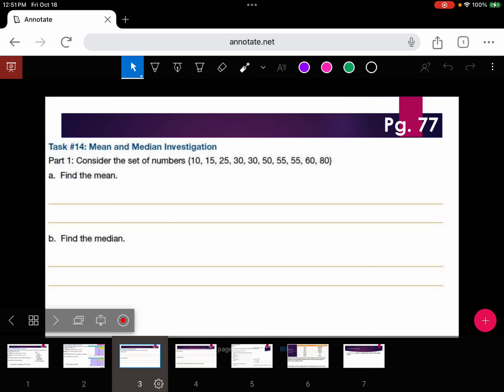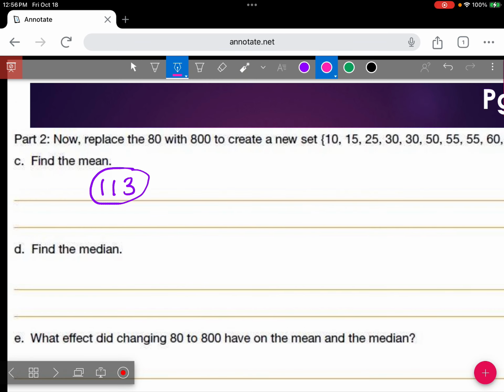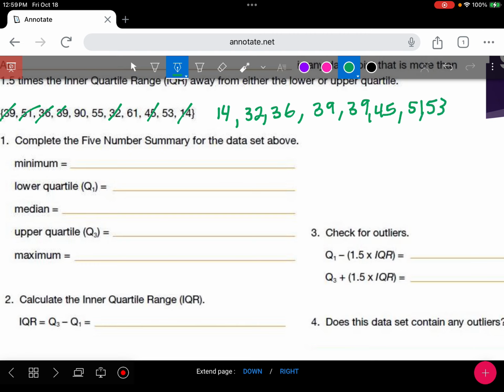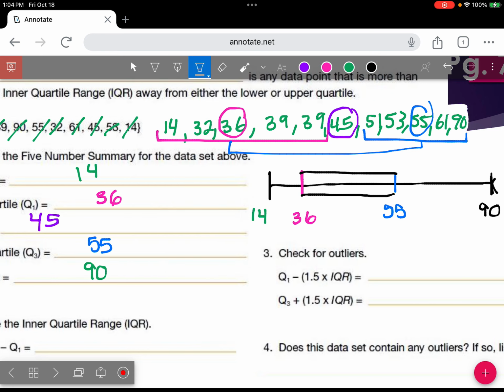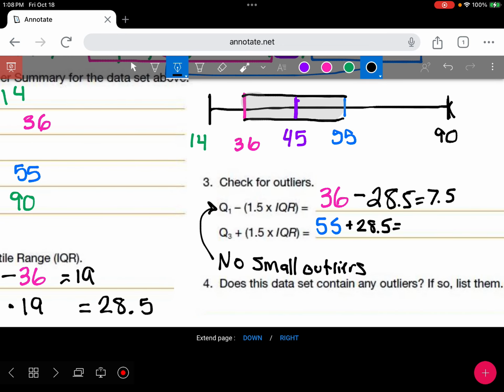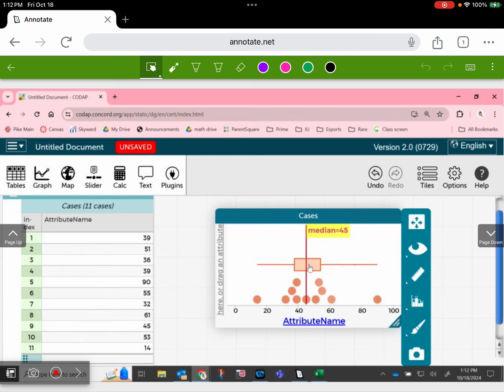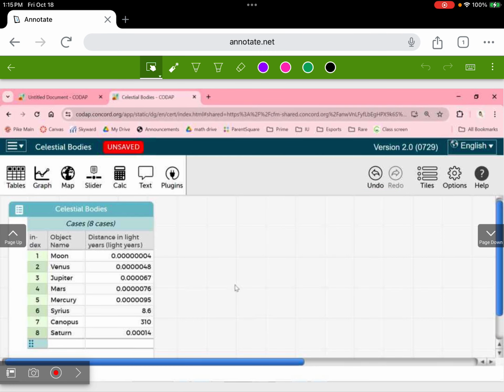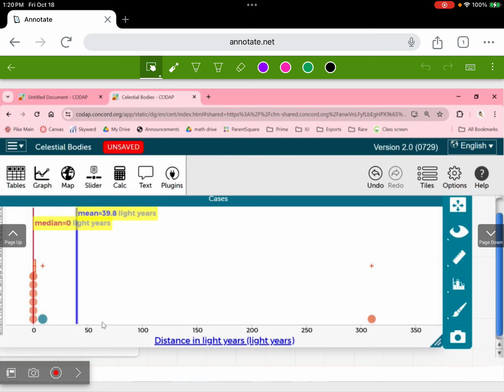Prime 10-18-24 celestial bodies and box and whisker plots